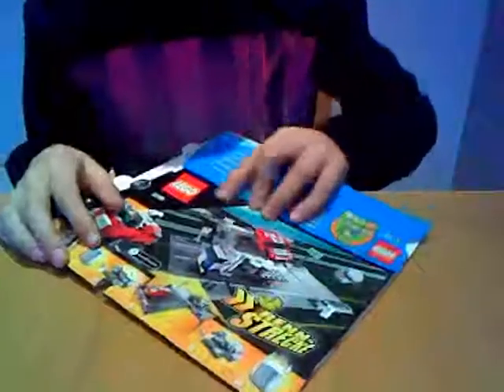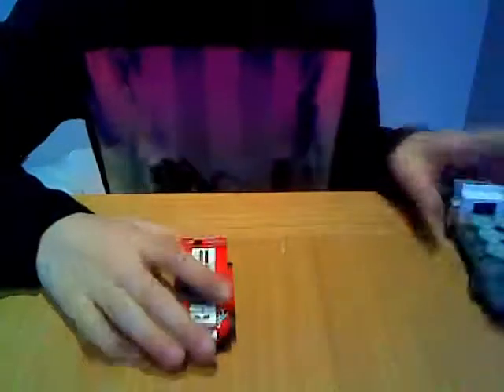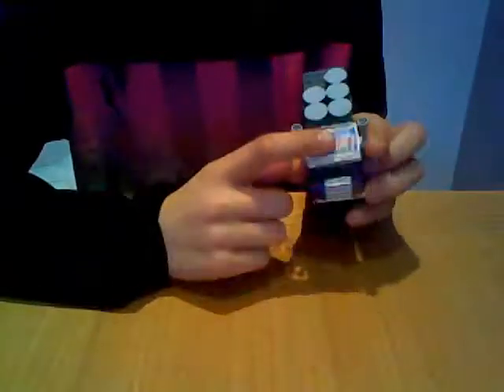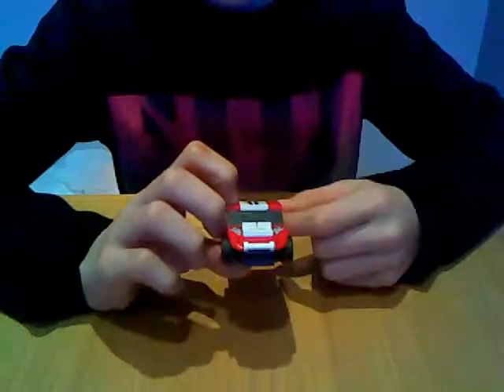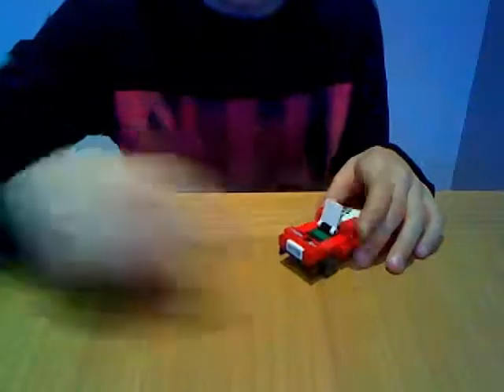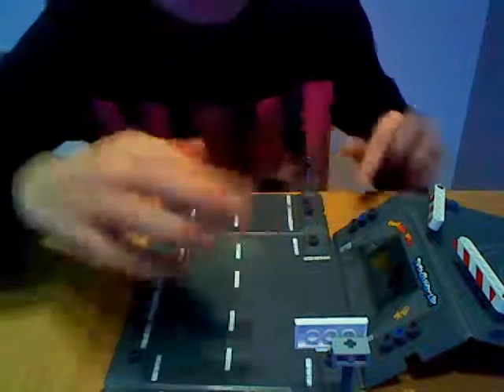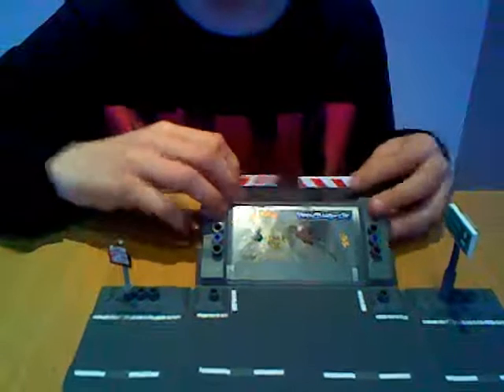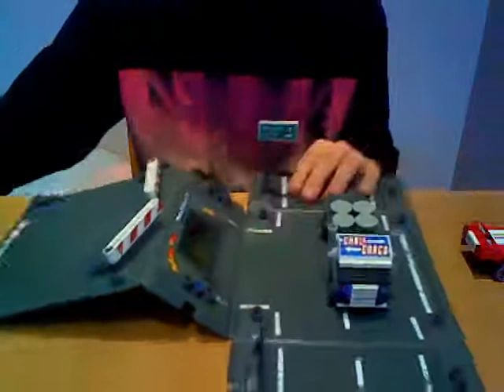lego racers ramp crash review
my last lego racers review or not.